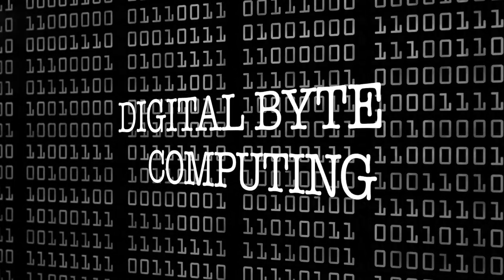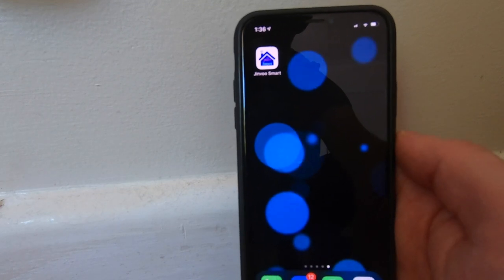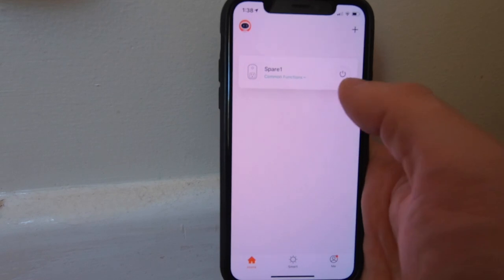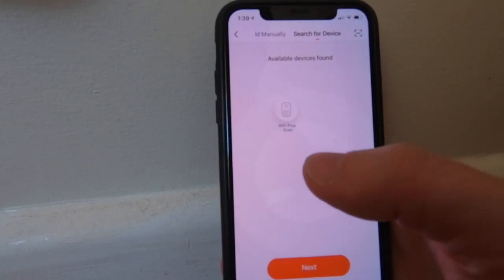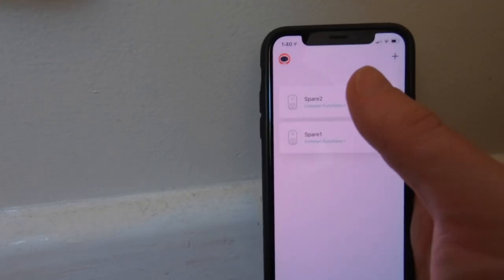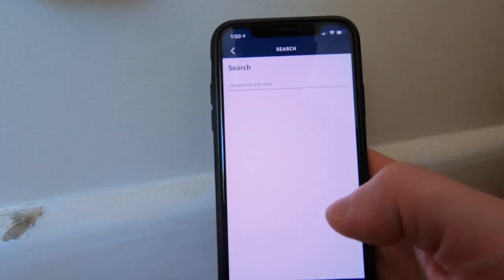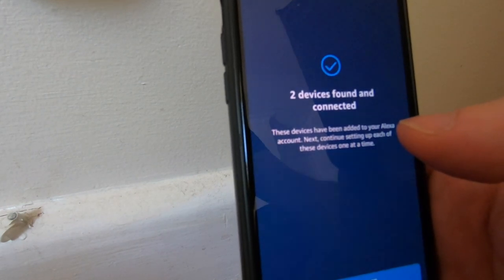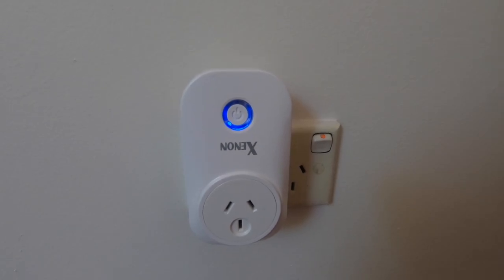CHEAP Smart Plug Review - JINVOO Smart Plug setup